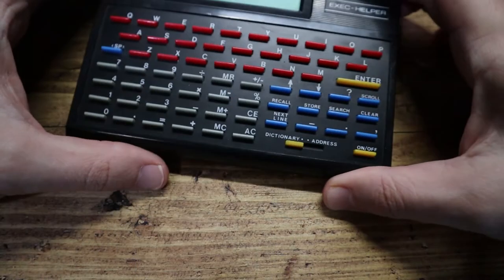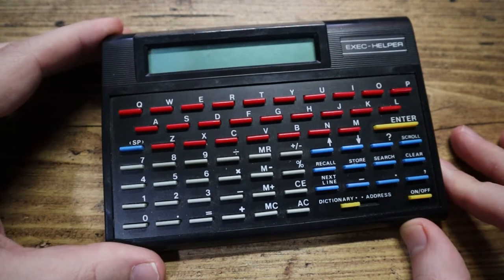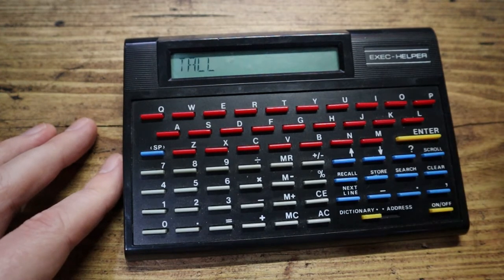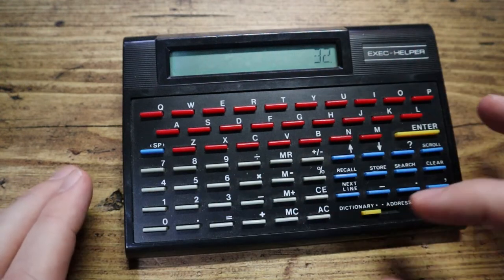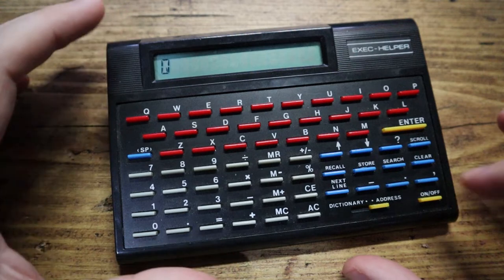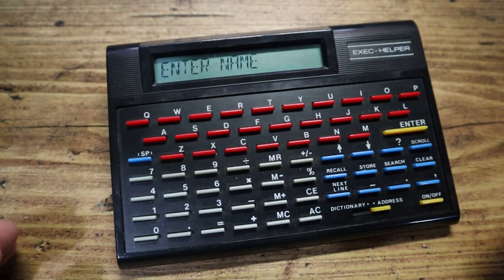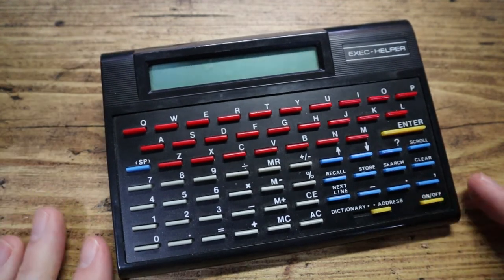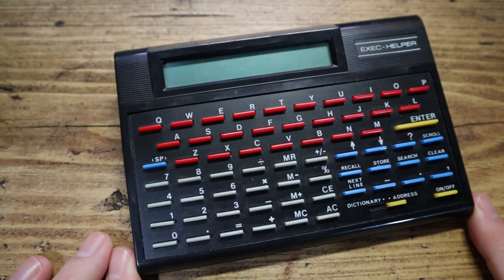Exec-Helper 8200 - Quick Look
What is this thing? Is it a dictionary, a calculator or an address book? Or none of those? Or possibly all, if I had the instructions. Which I don't. Join me while I try and figure this weird little thing out!